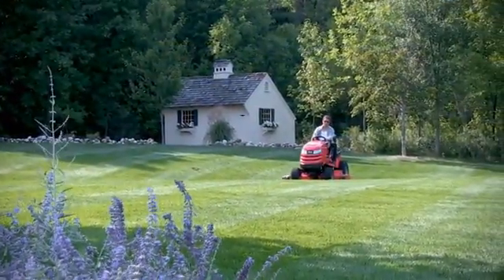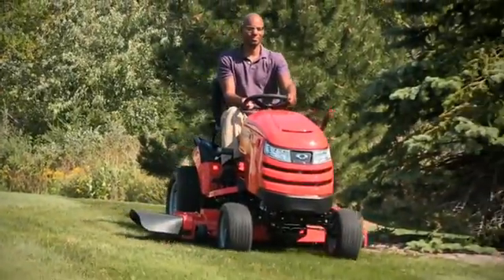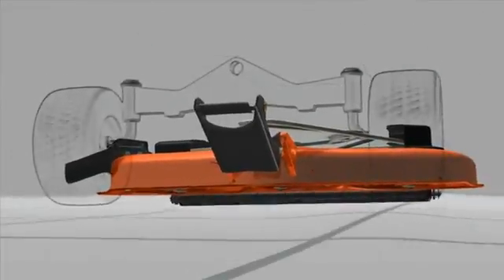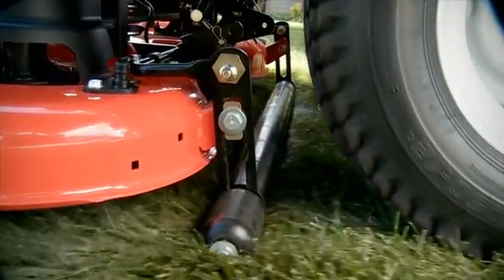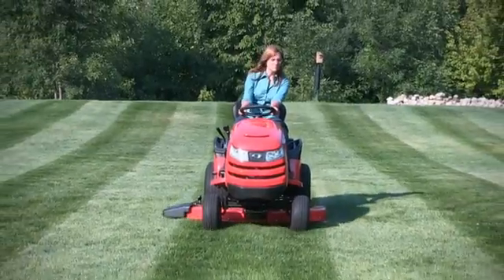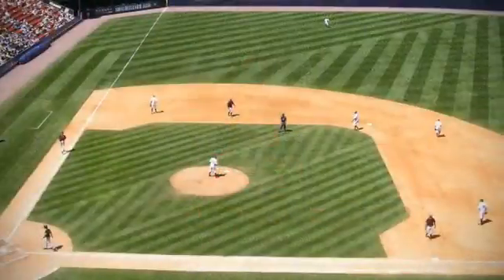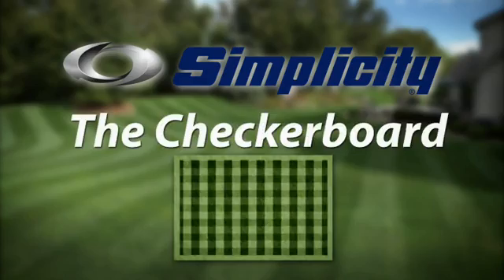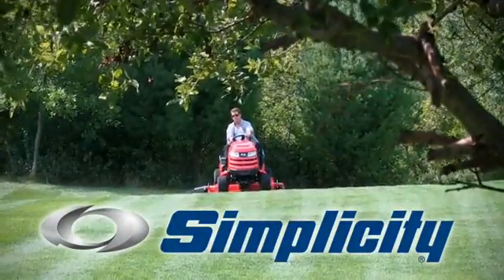1 The Art of Lawn Striping 2014 online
Learn how to stripe your lawn!